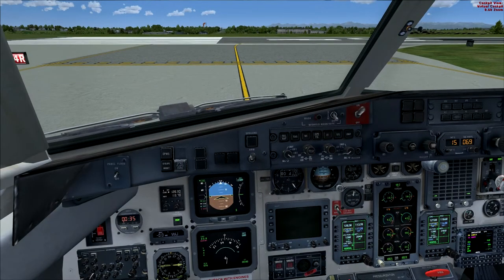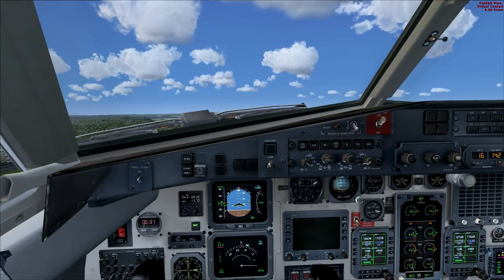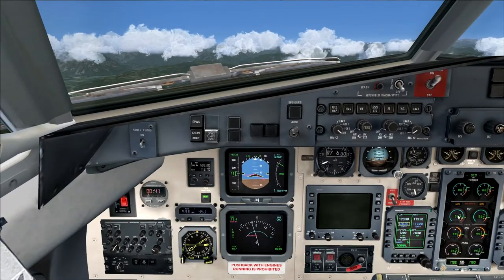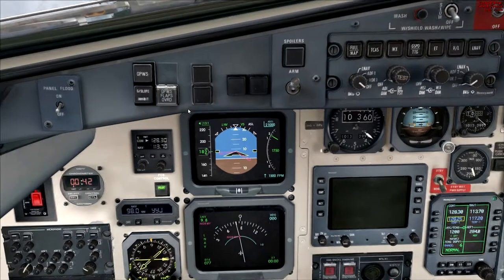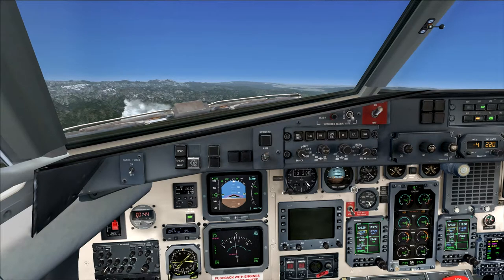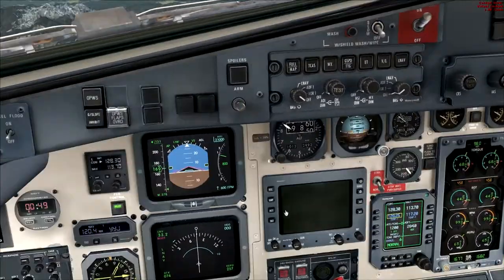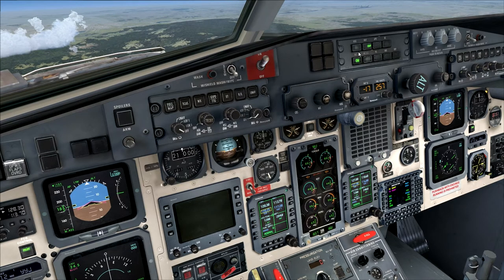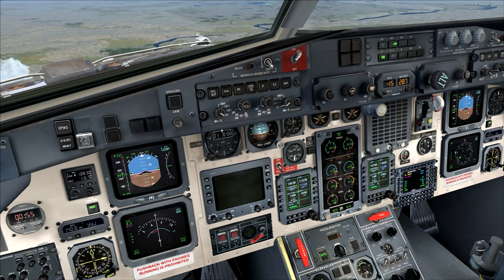Jetstream 41 basic tutorial part 3 FSX PMDG HD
Part 3 of my basic tutorial course for the PMDG Jetstream 41 aircraft.

This episode features takeoff, climb and cruise modes